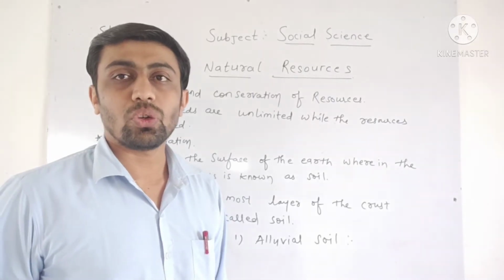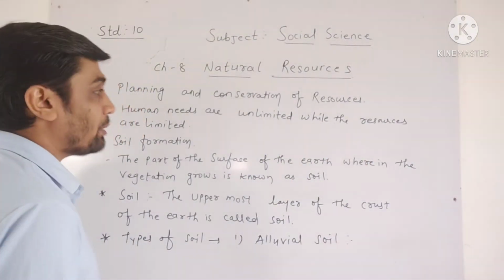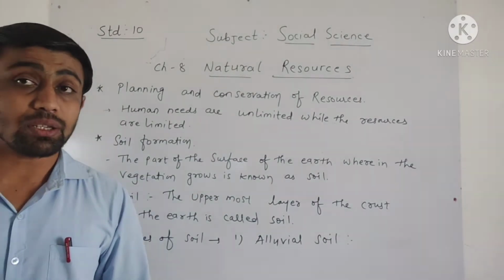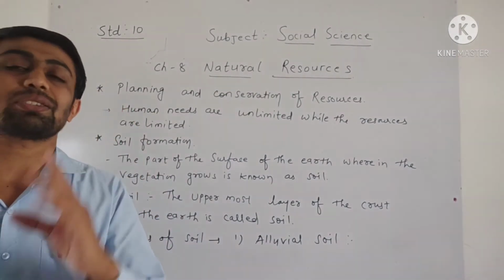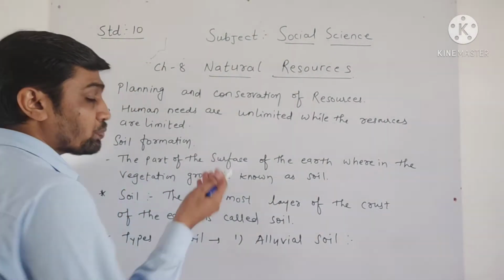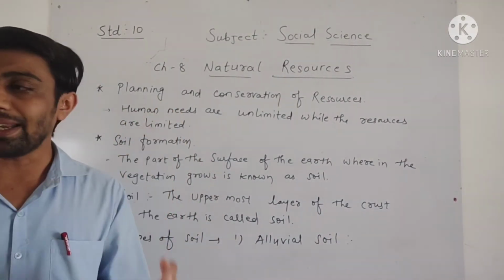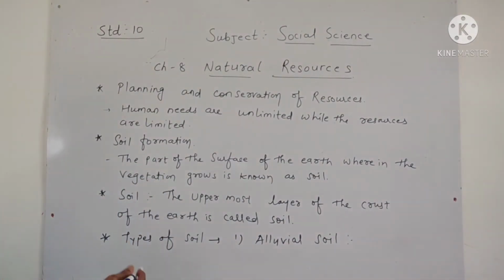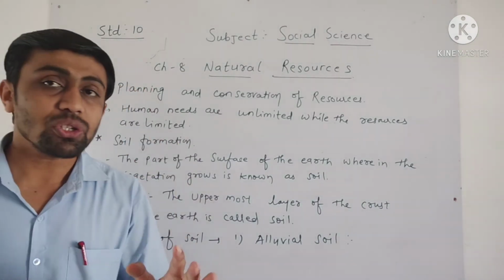STD 10 SST ch 8 Natural Resources part 2